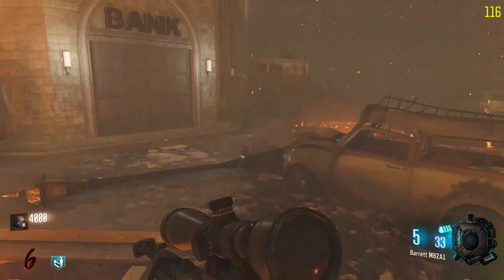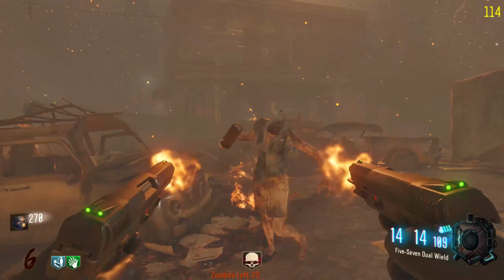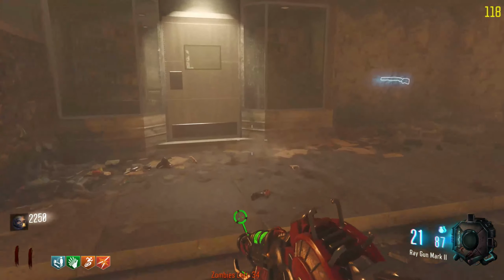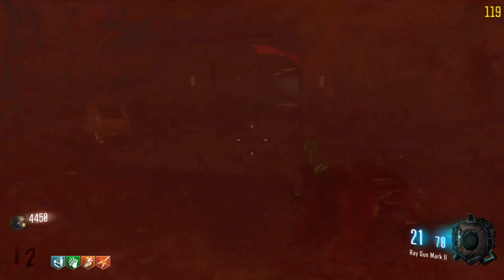ONE HIT DOWN CHALLENGE - TOWN Survival Challenge - Black Ops III Custom Zombies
I said I would do it and I did it - the one hit down challenge returns on TOWN!

As it turns out, the lava does NOT instant down you, but stick around to the end to find out why it still becomes a problem...

MOD CREDITS:
ApexModder